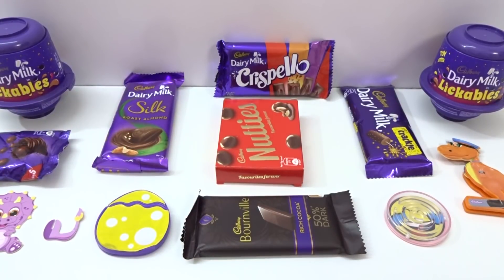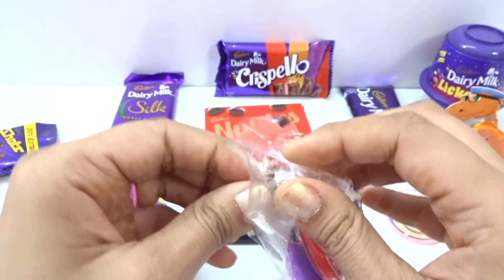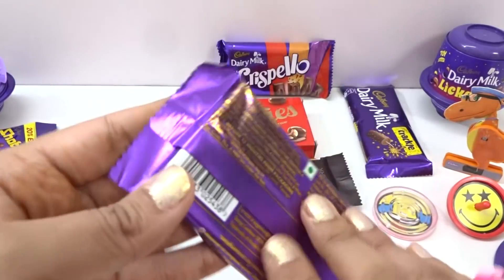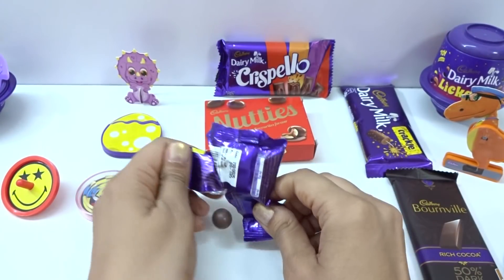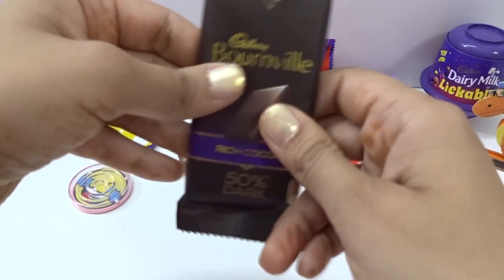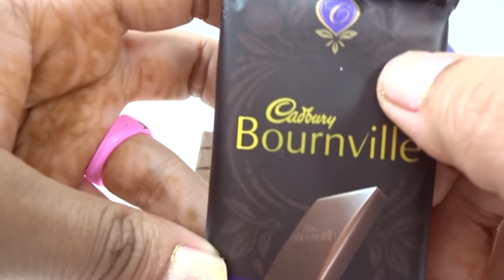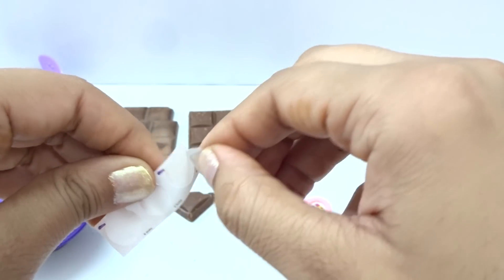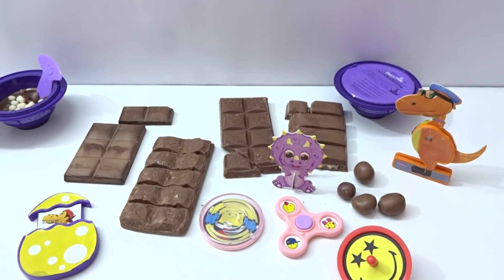Learn Colors With Surprise Toys Cadbury Dairy Milk Chocolates And Candies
Hi Kids ! Today we Learn Colors With Surprise Toys Cadbury Dairy Milk Chocolates And Candies